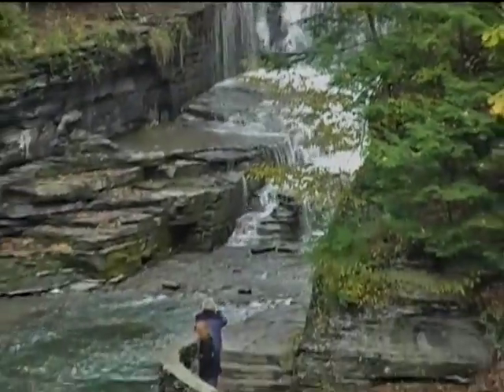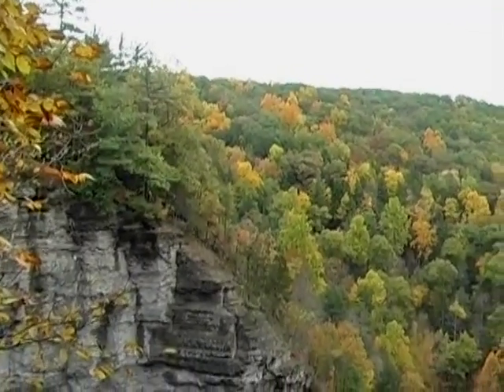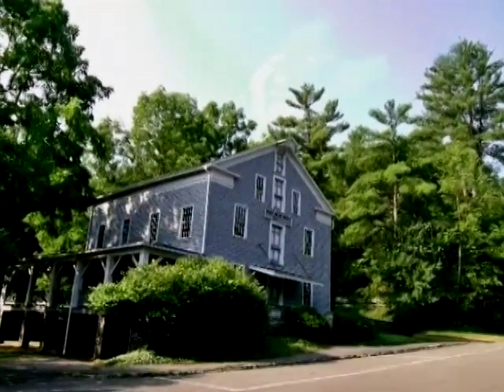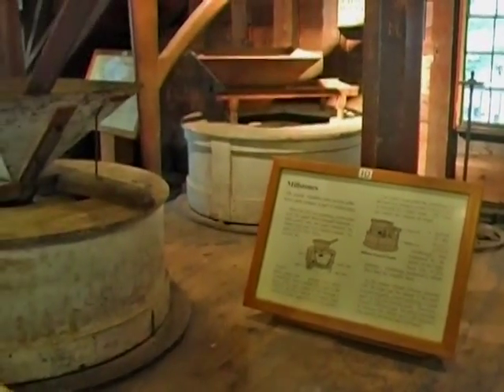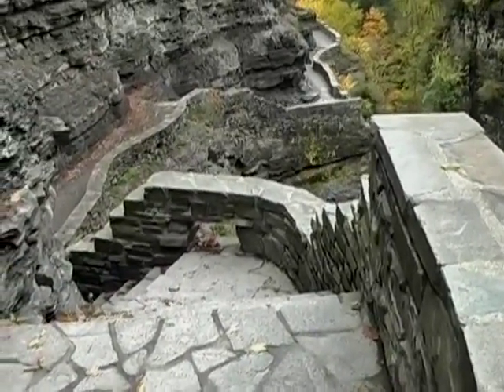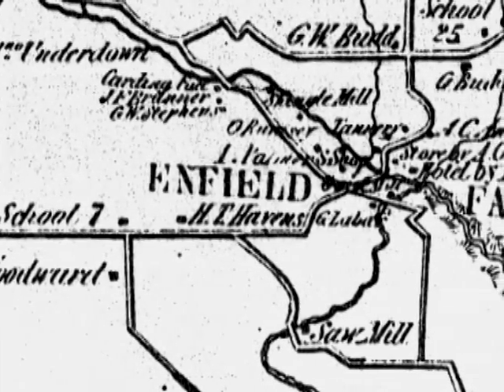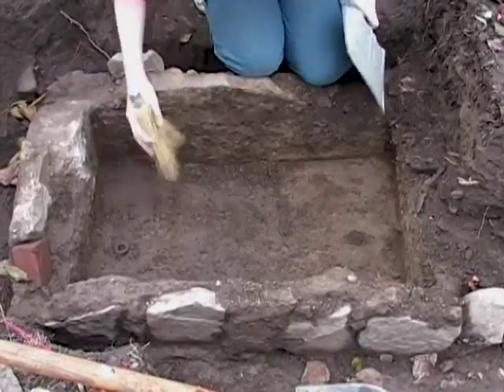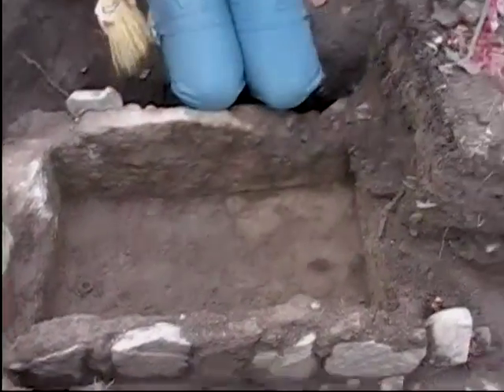Welcome to Robert H. Treman State Park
An overview of the attractions and features of Robert H. Treman State Park in Ithaca, NY, with directions to other short videos to explore the park in a little more detail.